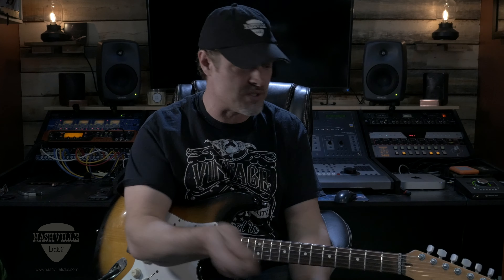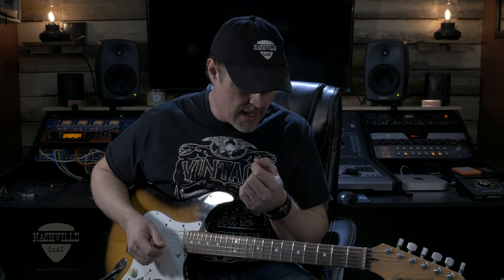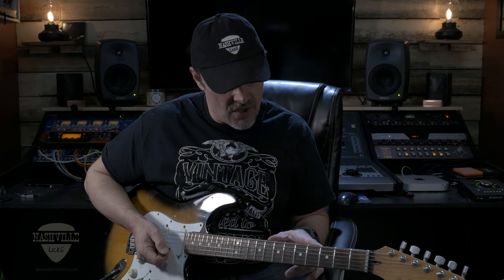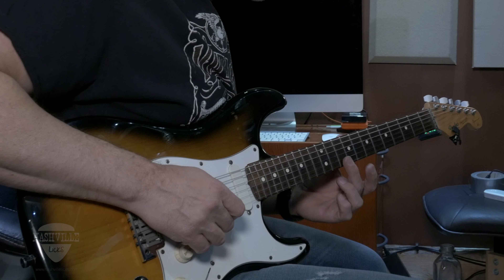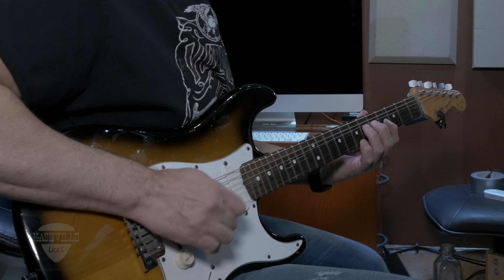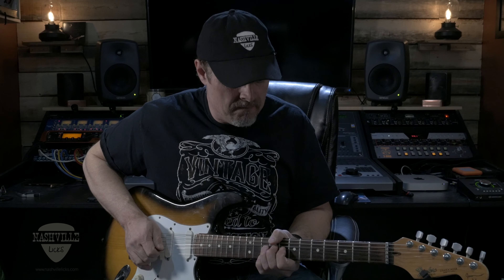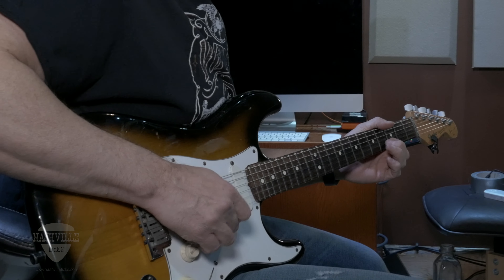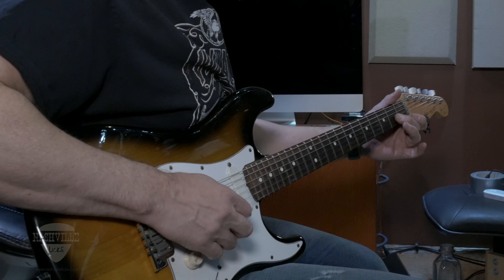Nashville Licks Blame it on Your Heart "Solo"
For your FREE Tablature and Backing Tracks

Join me as I share how I play the intro to Patty Loveless's "Blame it on your Heart" Solo on guitar.